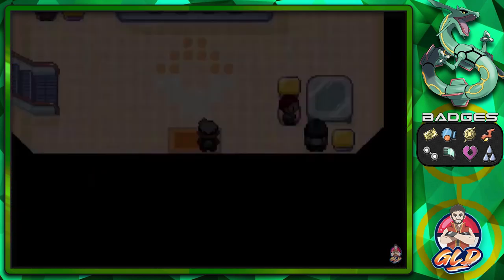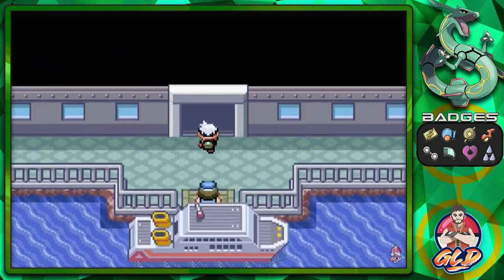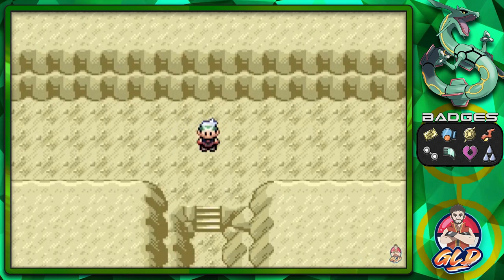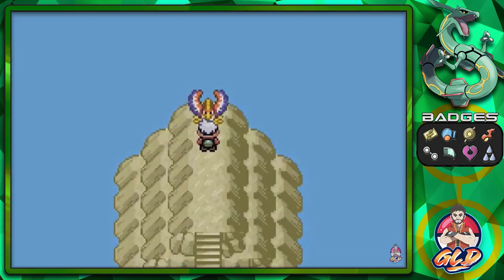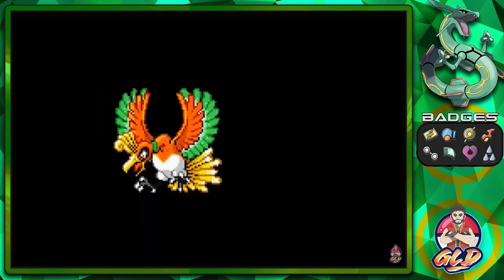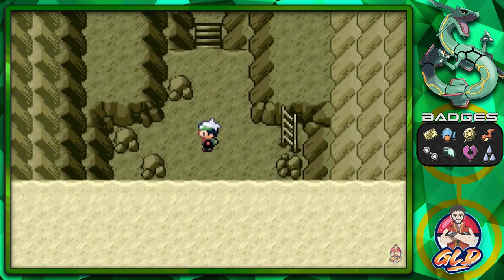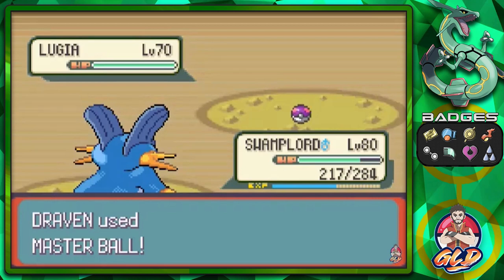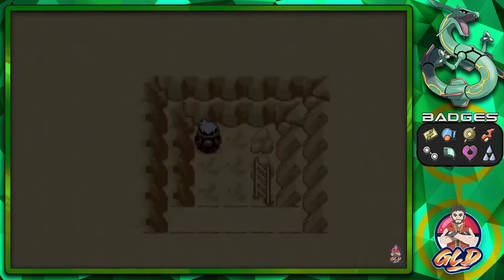Pokemon Emerald Walkthrough (2023) Part 47: Ho-Oh & Lugia Event! (Rerun Episode)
CODE:
MASTER
D8BAE4D9 4864DCE5
A86CDBA5 19BA49B3

ANTI-DMA
B2809E31 3CEF5320
1C7B3231 B494738C

ITEM
1901DDD1 AAD31EAD

EVENT ENABLER
4465D861 DF900BE4

My Other Channels:
▬ Contents of this video  ▬▬▬▬▬▬▬▬▬▬
0:00 Intro
xx:xx Outro